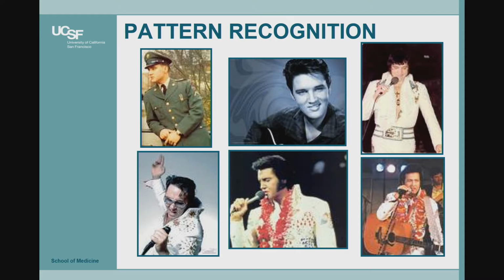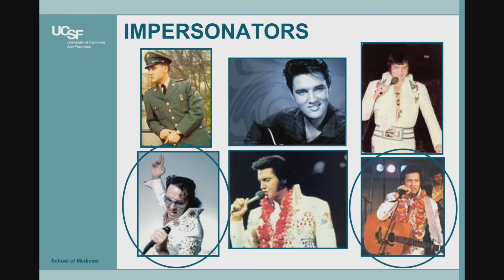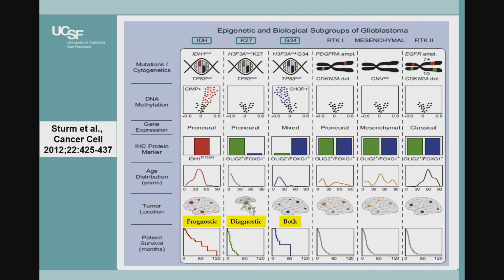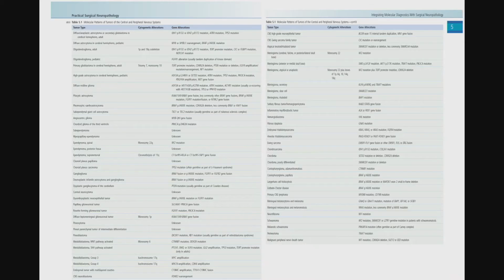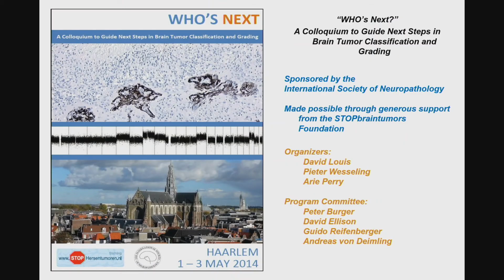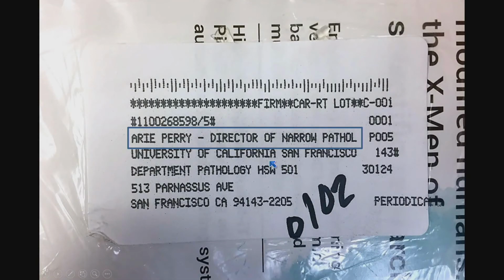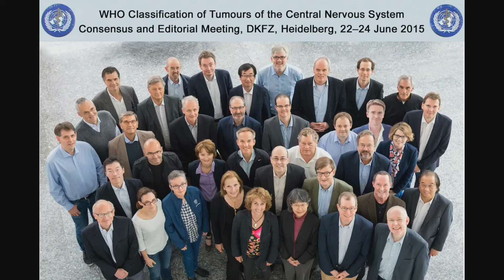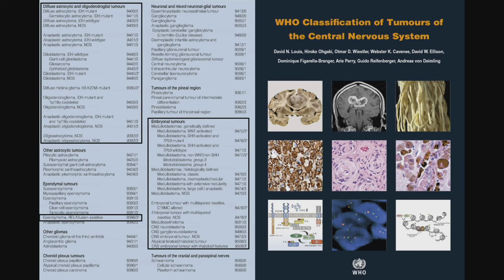Classic Lectures in Pathology: What You Need to Know: Head and Neck - A Video CME Teaching Activity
Continuing Medical Education - Pathology Lecture Series (Video Promo)

Series: Classic Lectures in Pathology: What You Need to Know: Head and Neck - A Video CME Teaching Activity

This CME Activity offers a practical review of neuropathology combining basic to advanced techniques, pearls and pitfalls to pathologic diagnosis and case reviews.

Educational Symposia
Industry Leader in Continuing Pathology